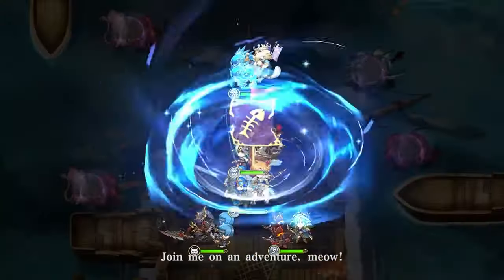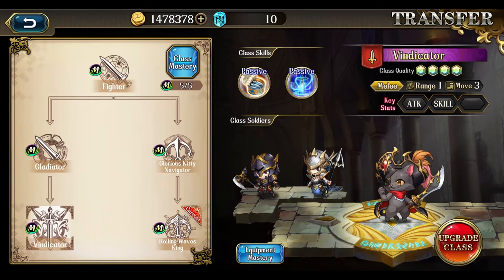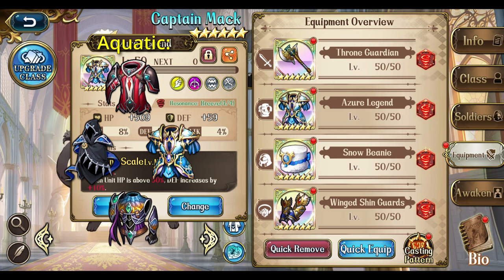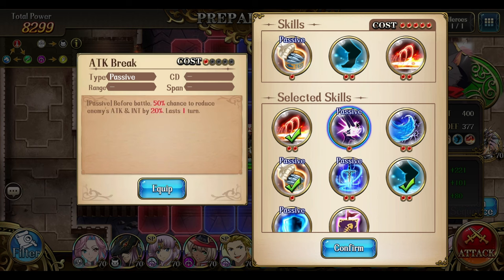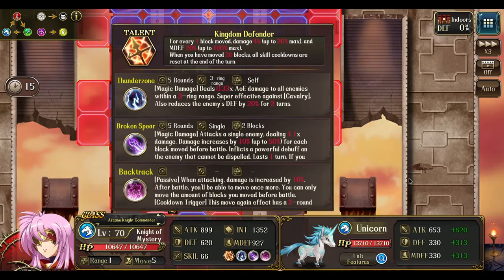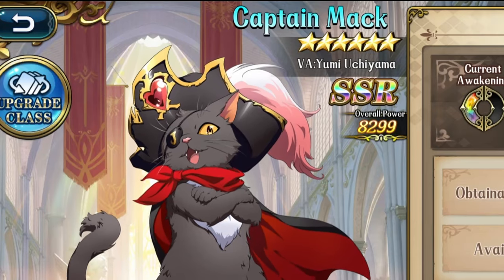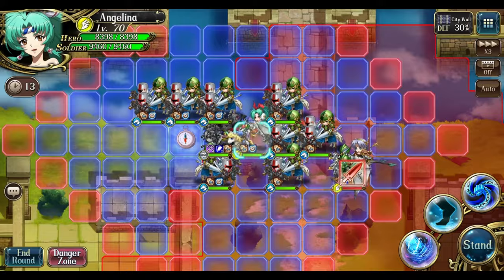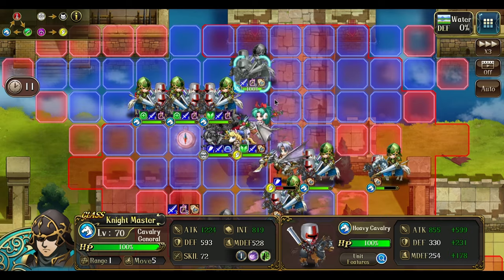How to Build and Showcasing Captain Mack - Langrisser M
Why did they change his name from Jack to Mack if they were gonna keep the 1st letter of his name on his design. They could've at least kept his name as Captain Jack or do a redesign.

[Timestamp]
(Intro): 0:00-0:22
(Captain Mack's Talent/Builds): 0:23-4:08
(1st Awakening Stage): 4:09-6:40
(Captain Mack's 3C Info): 6:41-7:51
(Showcasing Captain Mack): 7:52-11:48
(Final Thoughts on Captain Mack): 11:49-12:47
(Conclusion): 12:48-13:18
(Outro): 13:19-13:46

Bonds: 10/10/10/10/10
Heart Bond: Lv.10

Thxs for Watching. Your Fellow… Z